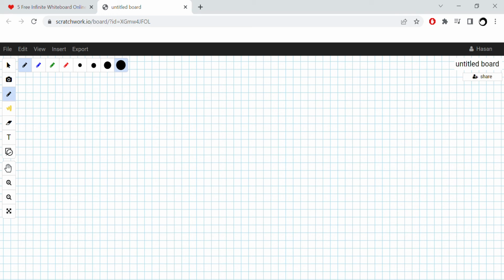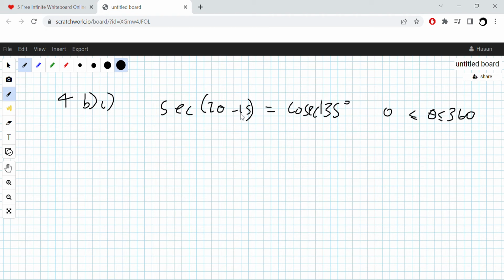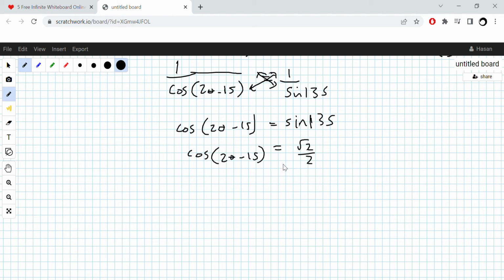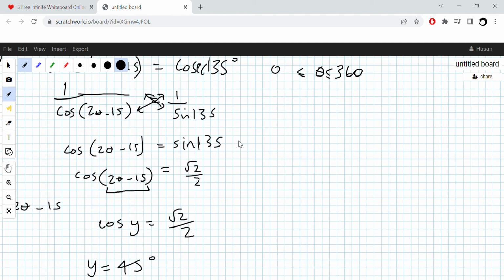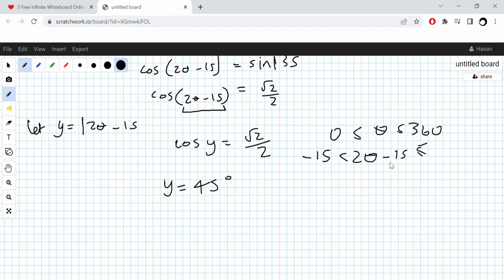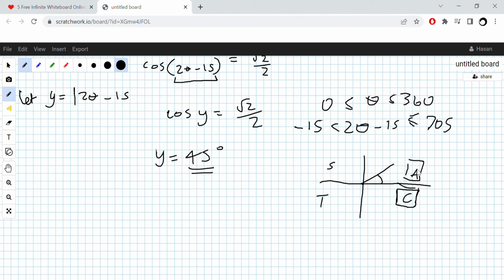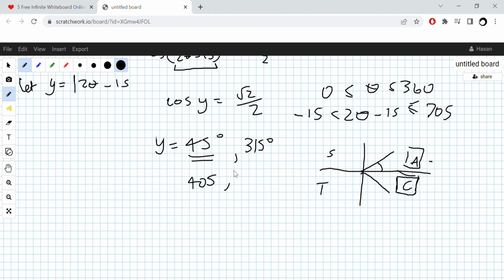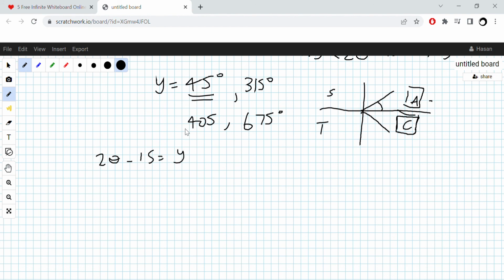Mixed Exercise 6, Q 4b)i A level Edexcel Pure Maths 2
Going though answers for Mixed Exercise 6 of Edexcel A Levels Pure Maths 2.